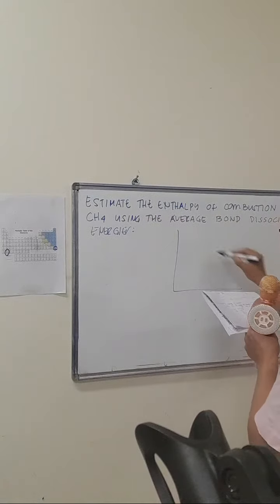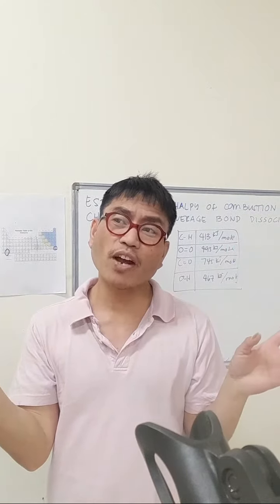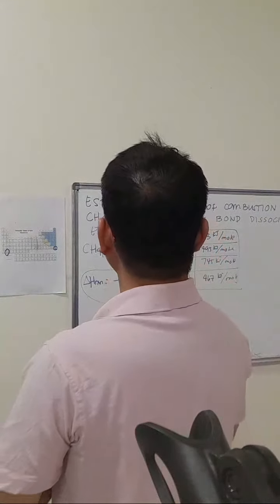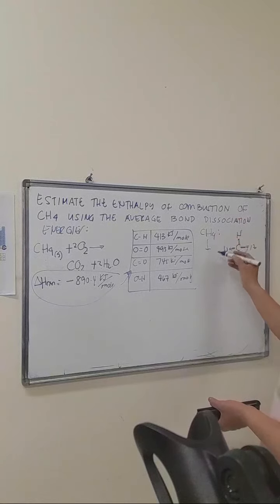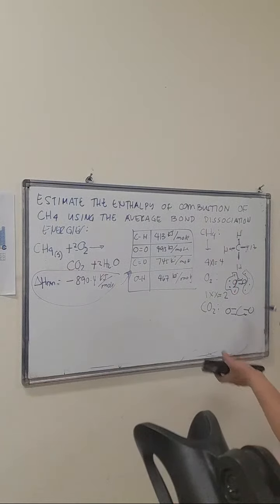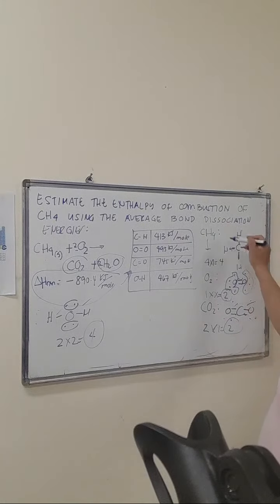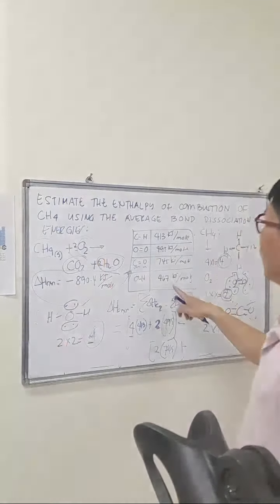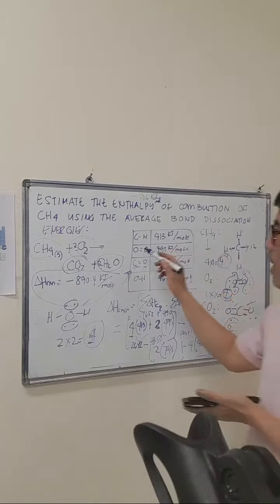Enrhalpy Chnge Of Combustion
The enthalpy change of combustion is the heat energy obtained by a chemical reaction when the reactants bonds are broken or splitted into various constituents / molecules. The sytem is undergoing  endothermic reaction.